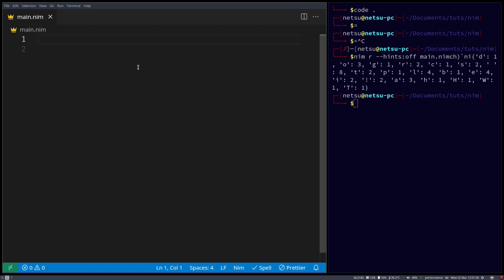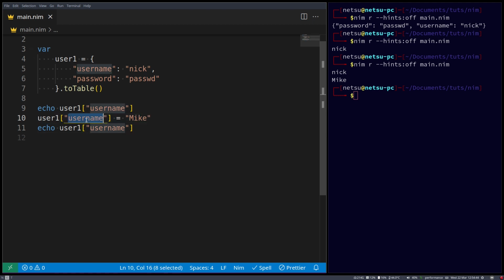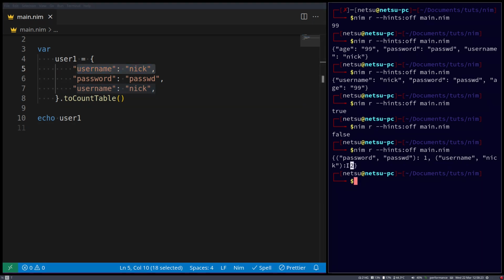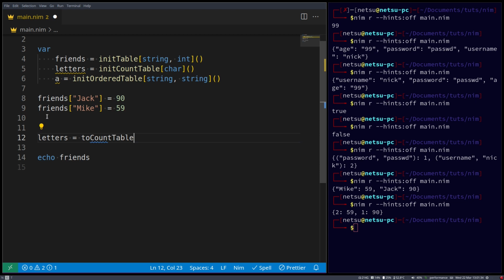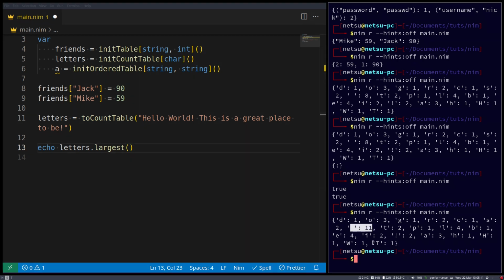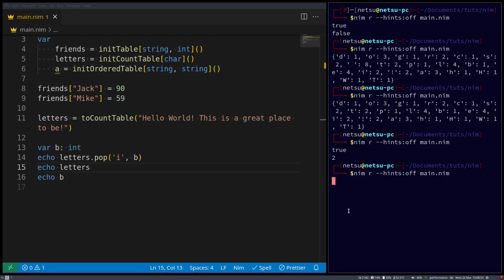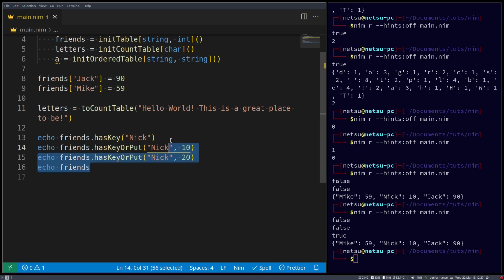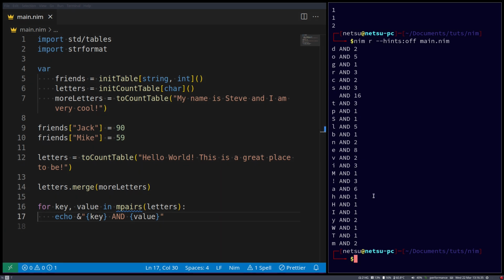Tables - Nim Tutorial (Part 21)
Tables is a data structure in Nim that functions similar to the dictionary in Python or the Objects in JavaScript. There are multiple tables you should know about, the regular table, ordered table and count table, and the benefits and drawback of each.